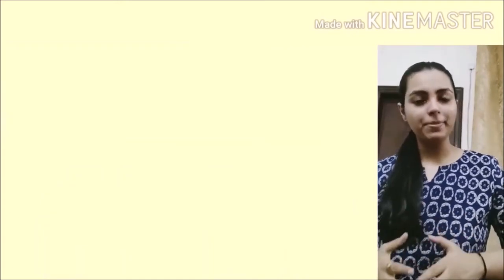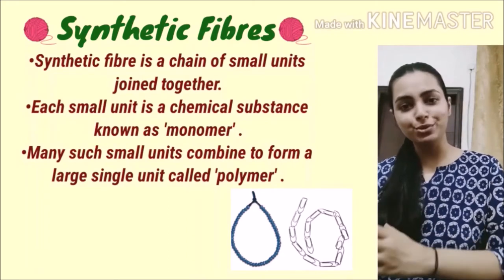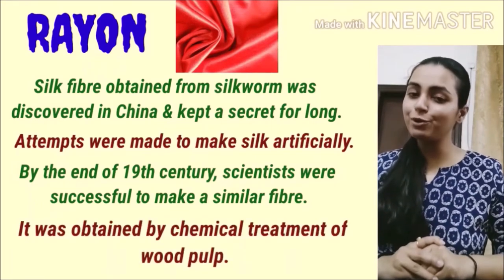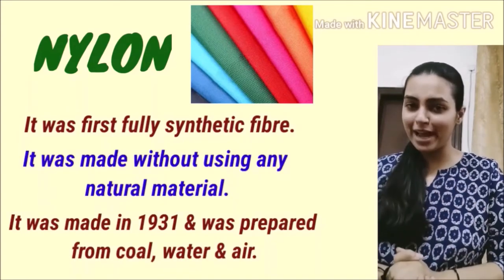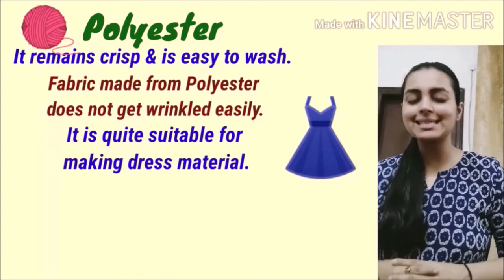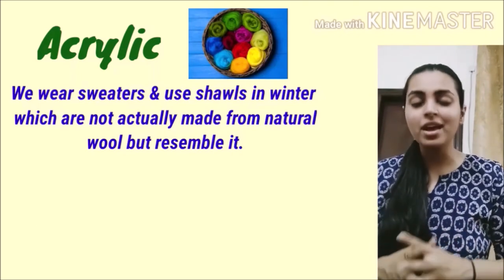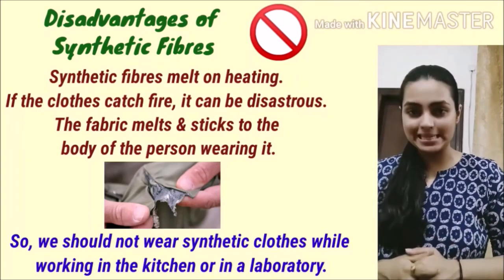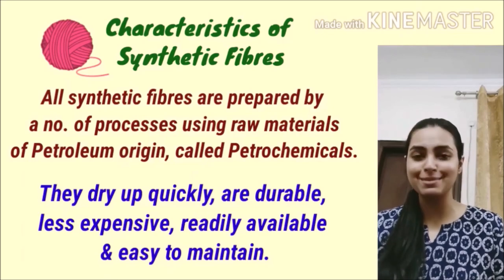Class VIII - Ch-3 - Synthetic Fibres & Plastics (Part 1 - Synthetic Fibres)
This video will teach you about the 'synthetic fibres' portion in detail with beautiful pictures.